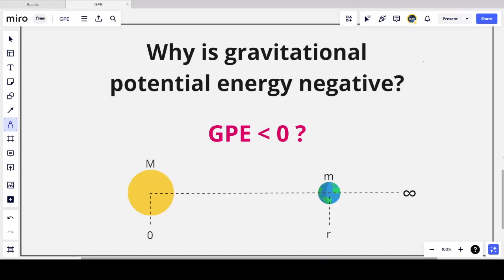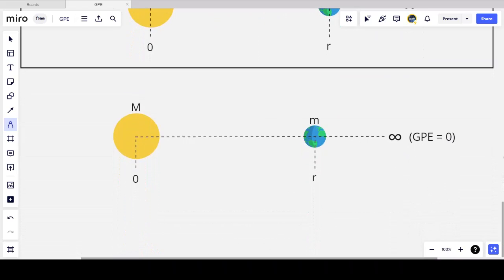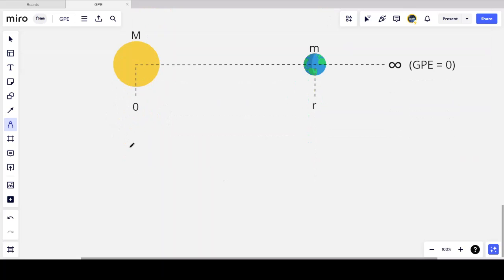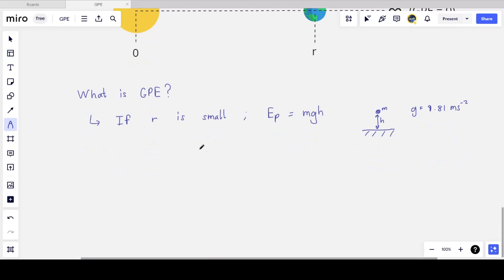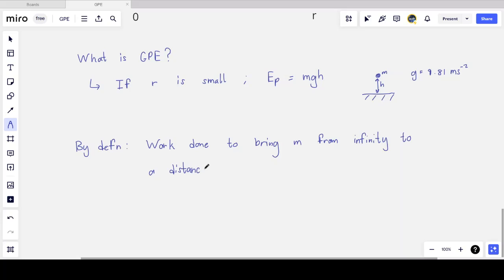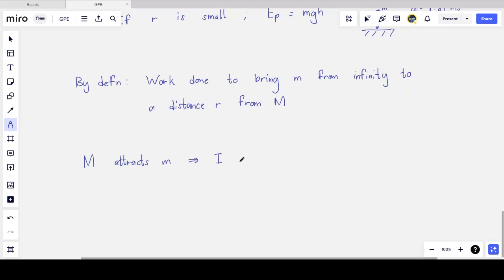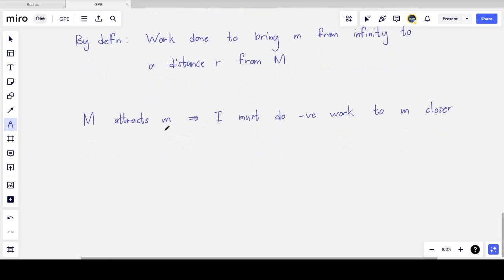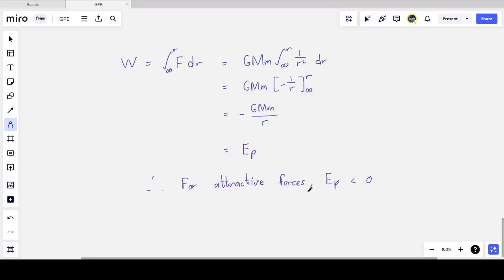Explained | Why is gravitational potential energy always negative?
In this video, I will attempt to explain why gravitational potential energy is always negative (with a little use of calculus). There are many different ways of understanding this conceptually but I hope that this method makes sense both conceptually and mathematically.

If you want to see specific content on this channel or leave me general comments and suggestions, complete the form